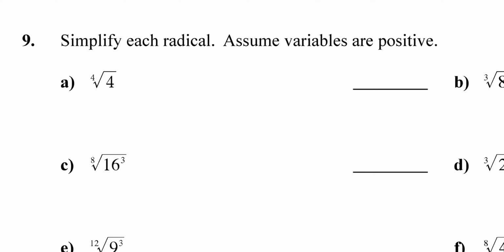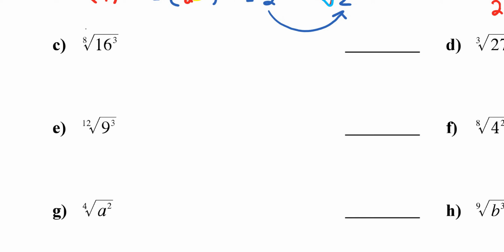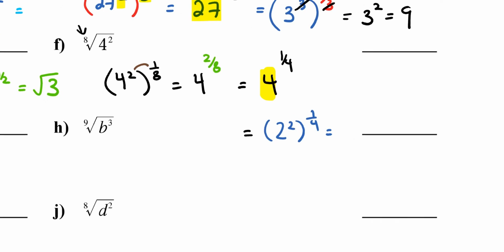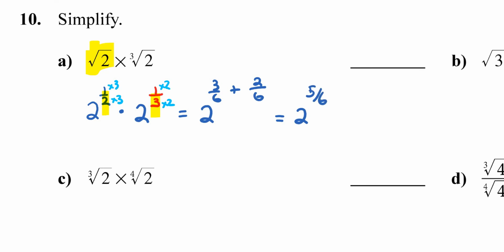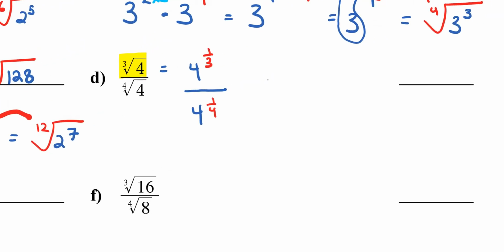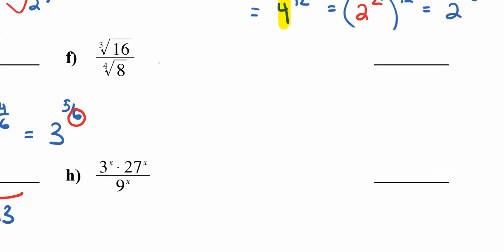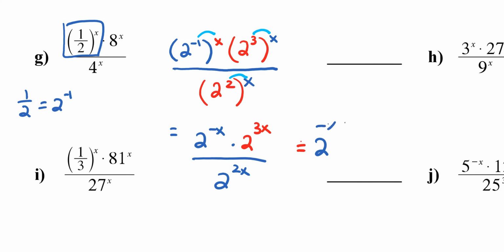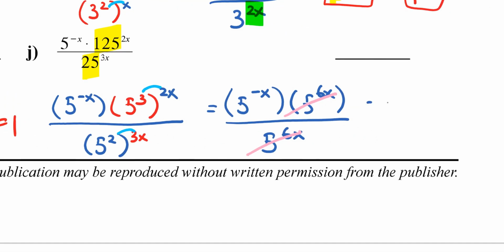Pre-Calculus 10 Section 1.5 HW Part 5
Page 48 9all, #10 all